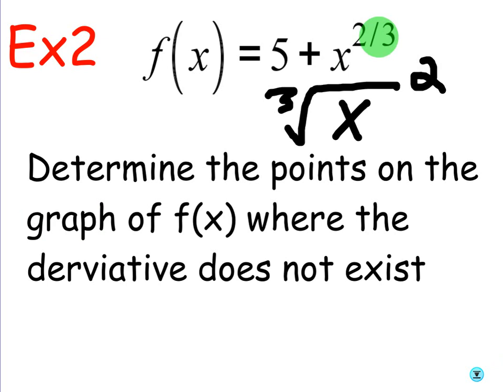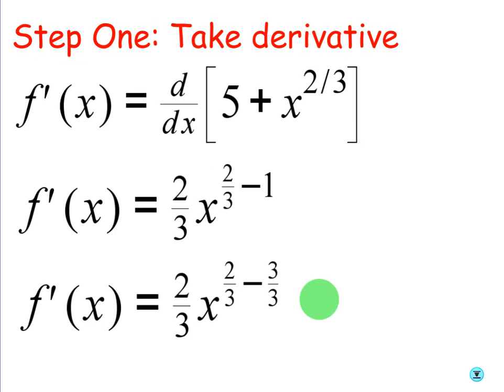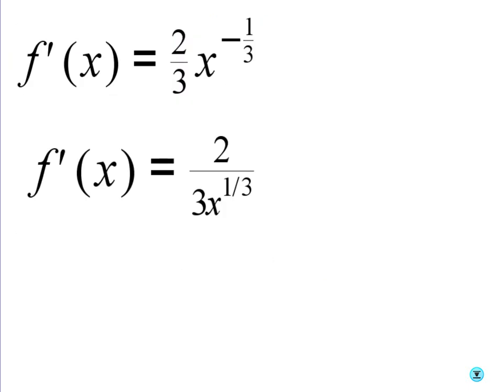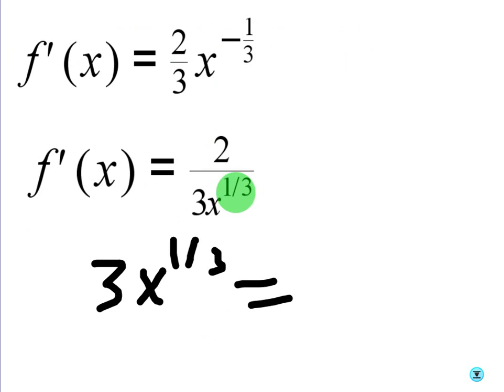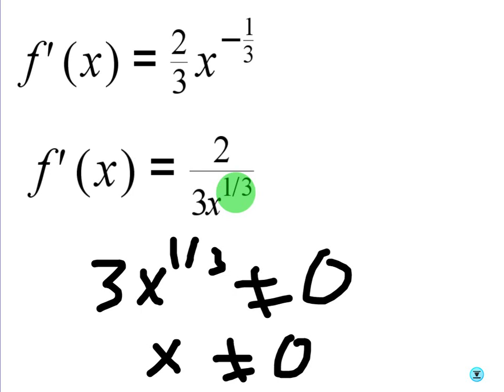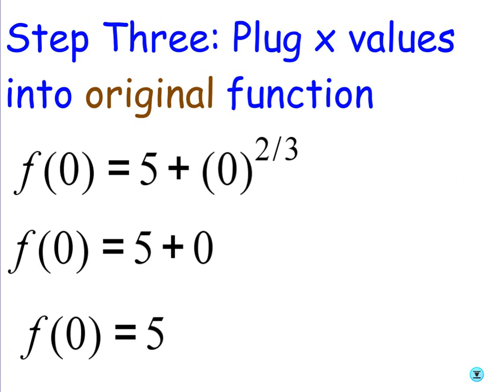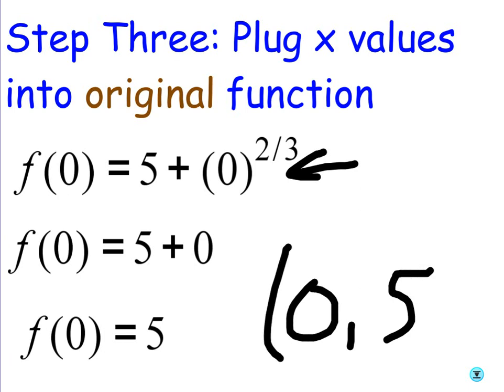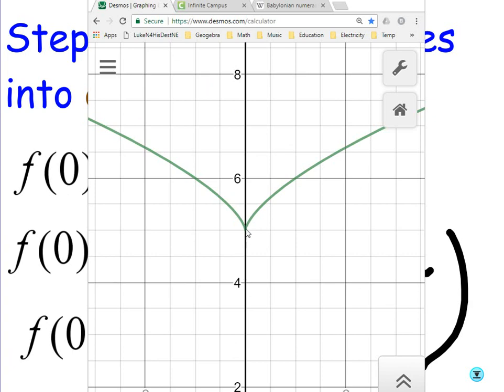Where Derivative Does Not Exist (Ex 2)